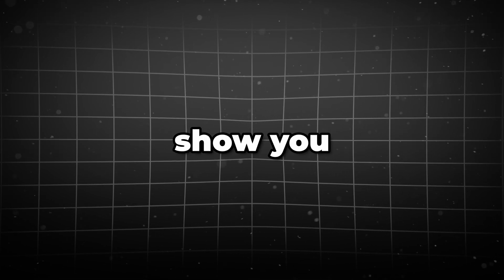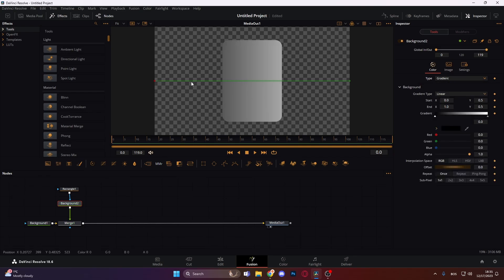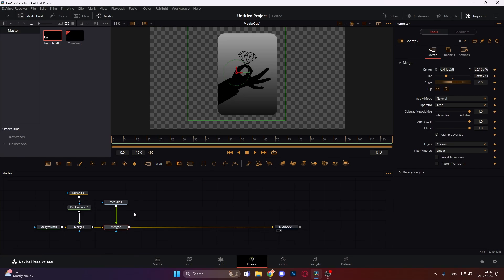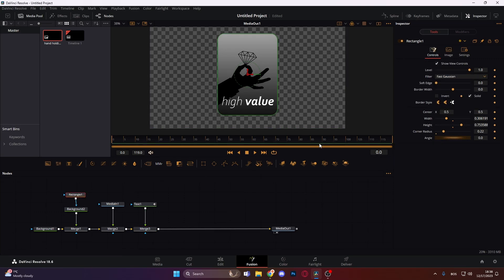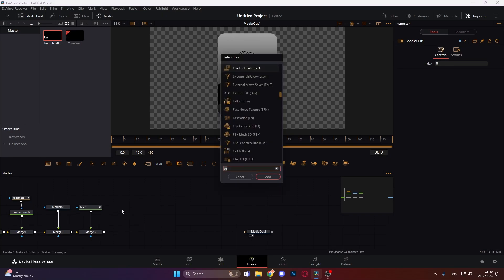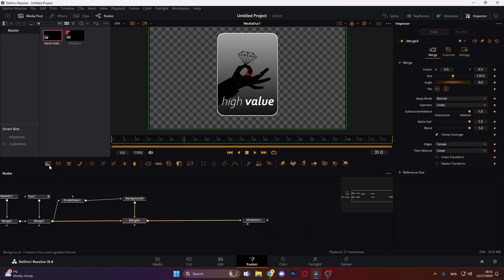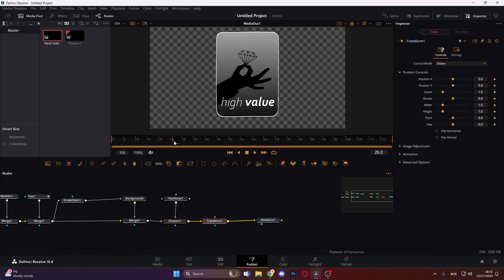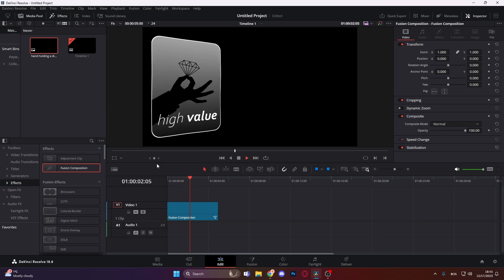Edit like Iman Gadzhi in Davinci Resolve (high value animation)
In todays video I'm gonna show you how to edit like Iman Gadzhi in Davinci Resolve , this will be the first part in multiple part series all how to Animate like Iman Gadzhi in Davinci Resolve and they will go from simplest to harder , hope you like it :D